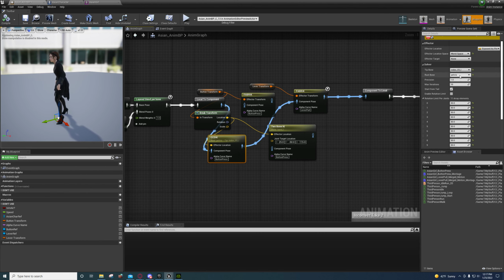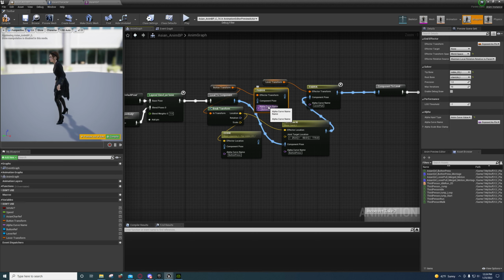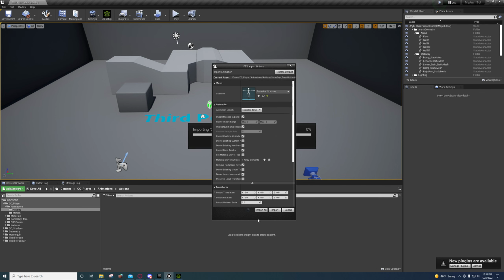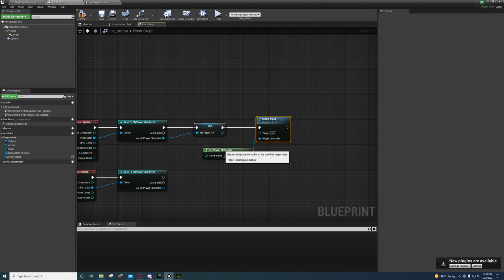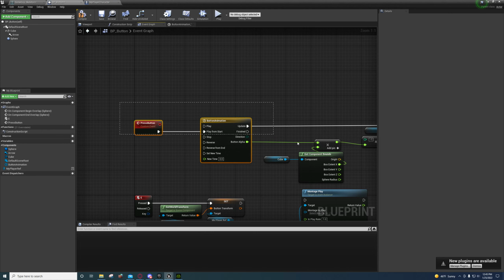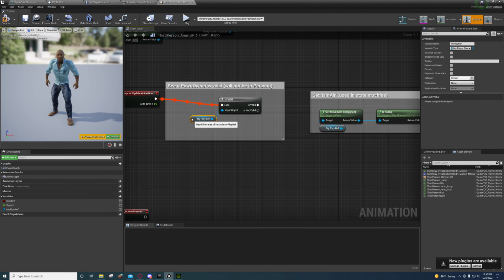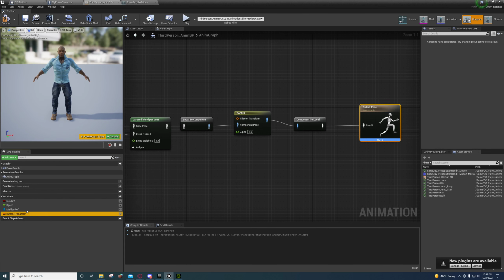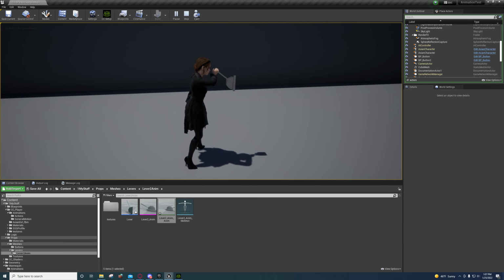Unreal Engine - How to use Hand IK to Press Buttons and Pull Levers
The purpose of this video is to explain how this works in practice and not to demonstrate best practices. Also, I use Fabrik for this but you would probably actually use Two-Bone IK since with that you can actually set the rotation constraints for each bone.

I forgot to give you the link to my animations I made, they aren't great but they will work if your unable to make proper one's: `I'm removing all links from descriptions`

0:00 Intro
0:45 Initial explanation
14:37 Importing Animation/Retargetting
17:35 Creating Button BP
29:28 Creating Anim Montage
30:08 Creating Anim Notify
30:31 Creating Anim Curve
33:00 Creating Button Variables
34:50 Setting Up AnimBP
39:28 Setting Up AnimSlot
40:34 Setting Up AnimGraph
46:20 Demonstration
47:00 Pulling Levers